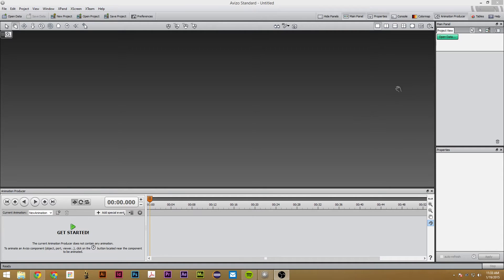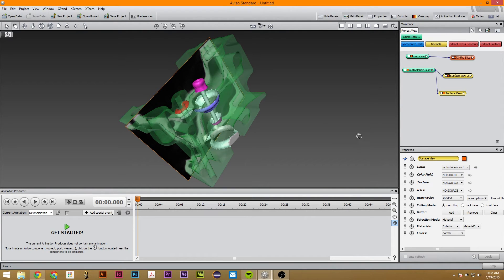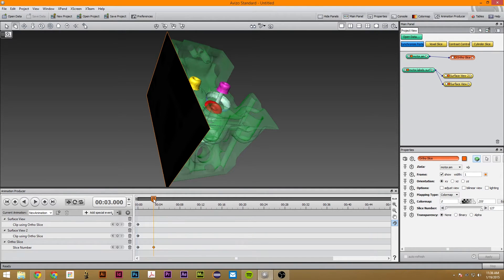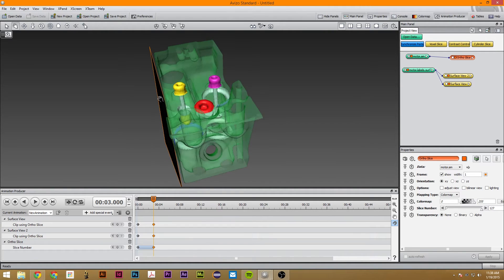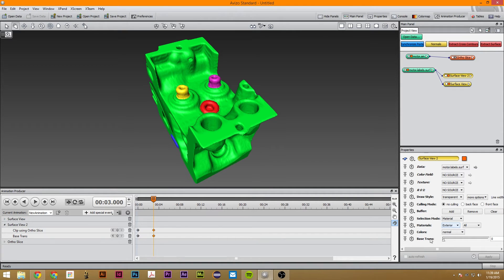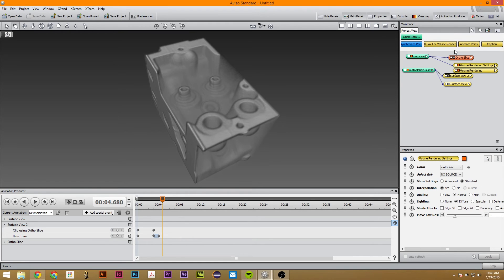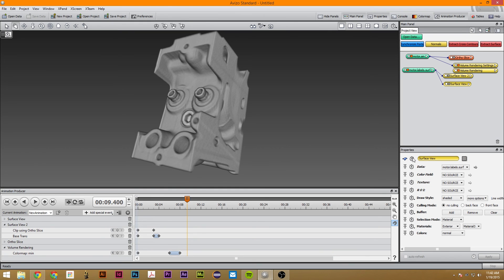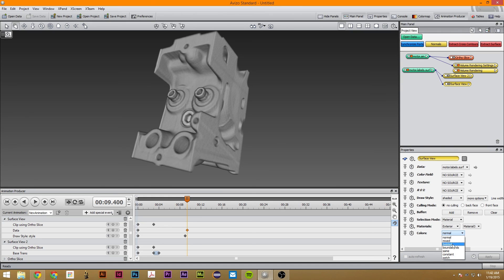Tutorial 4: Basic Animation using Ortho Slices in Avizo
This is a video about how to use Avizo. It is part of a 5 part series that covers everything you need to know to use Avizo. It covers how to use ortho slices and get around the animation interface. It is also part 1 of a 2 part series on animation.